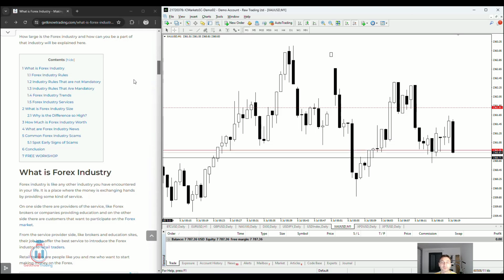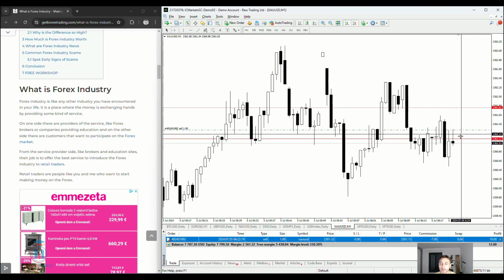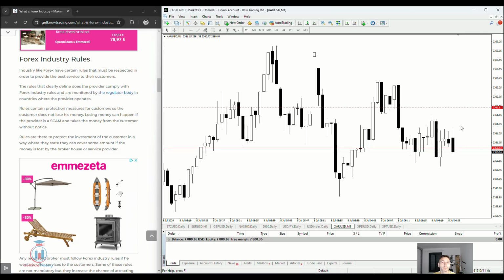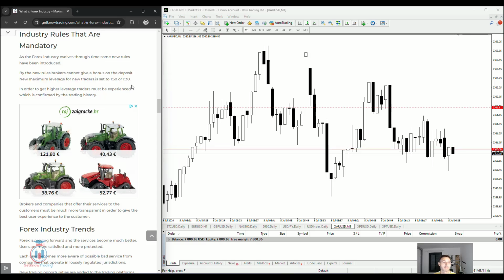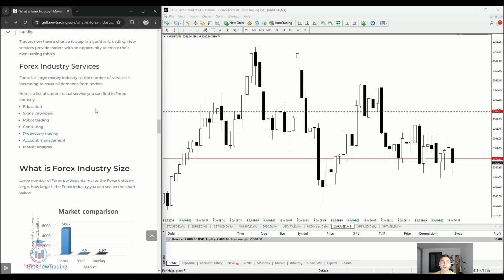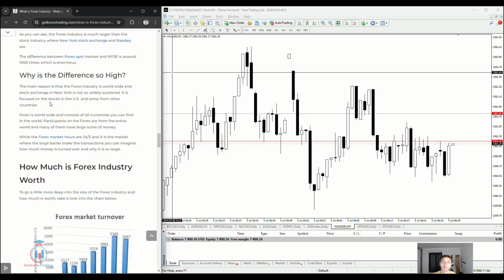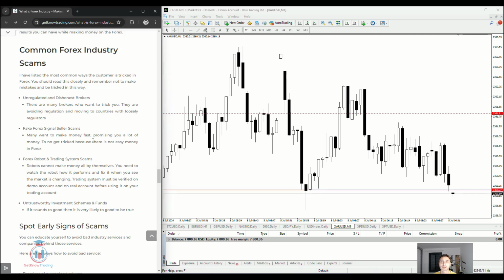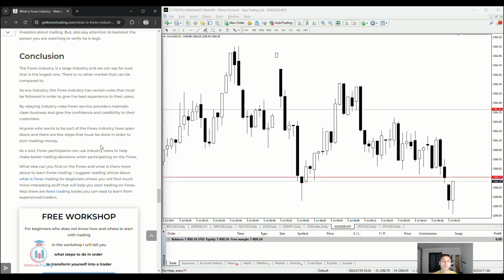What is Forex Industry – Making Money Industry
What is Forex Industry – Making Money Industry is the question here.
It is time to share more details about this topic in this video.

This video will explain this topic.